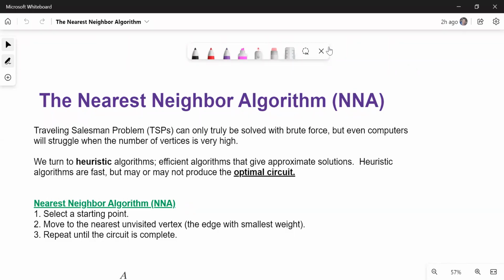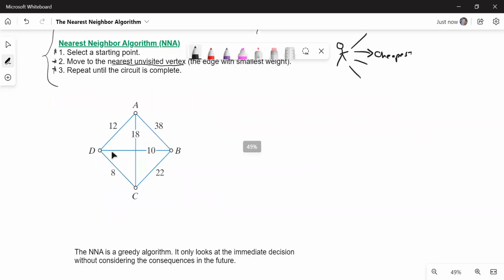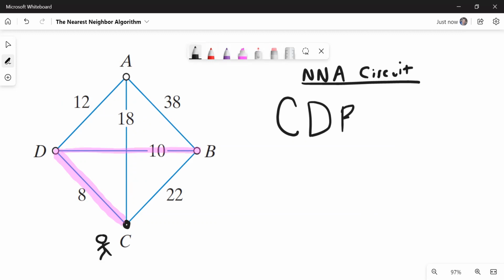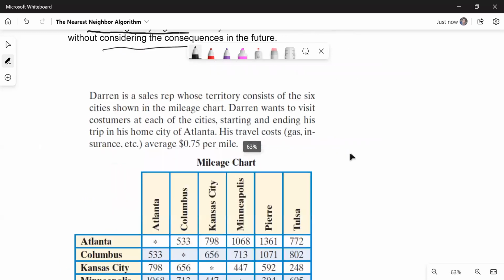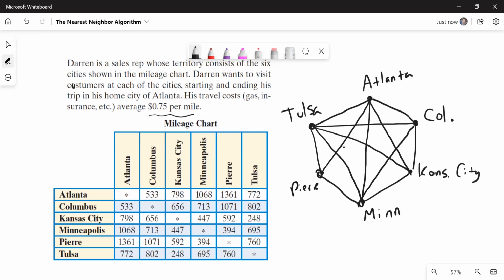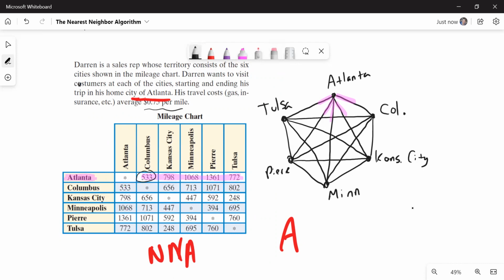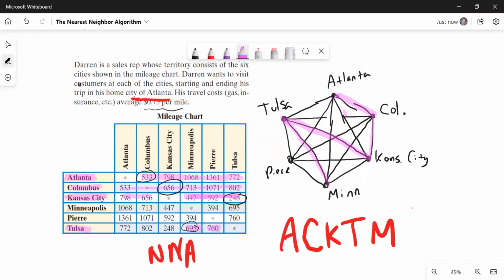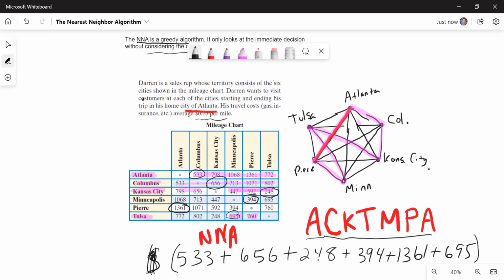Nearest Neighbor Algorithm